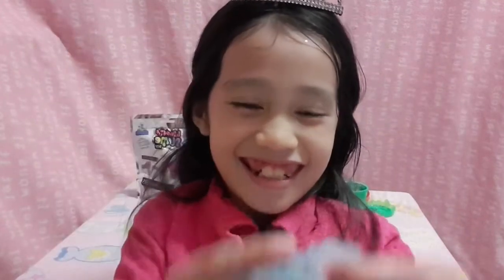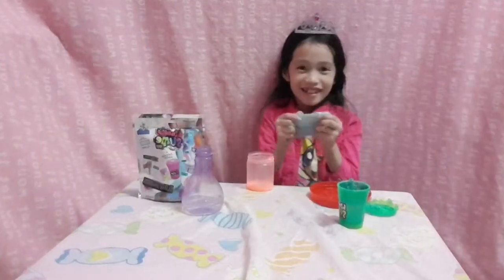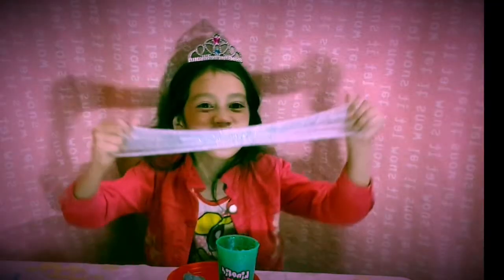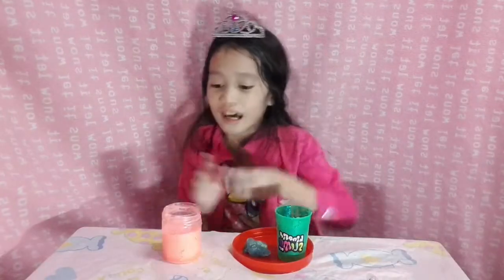HOW TO MAKE SLIME 🧼 (Kinetic)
how to make slime s l i m e
how to make slime how to make slime without glue
how to make slime just with glue and water